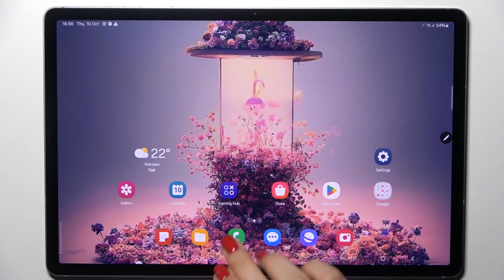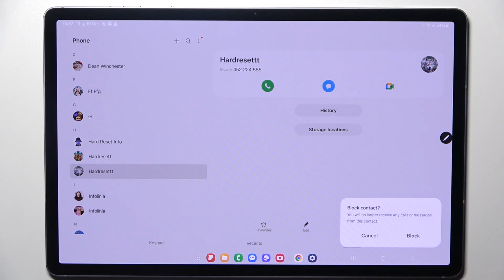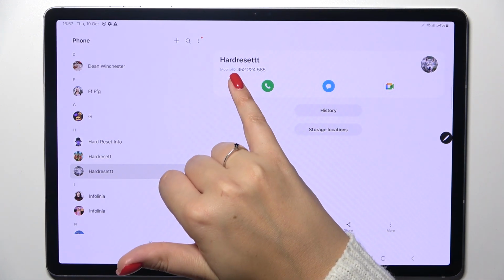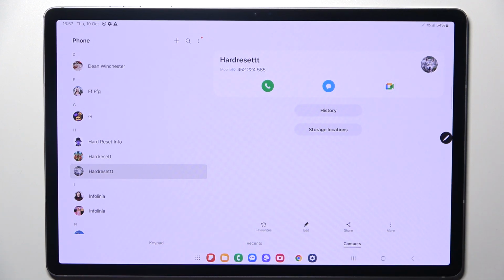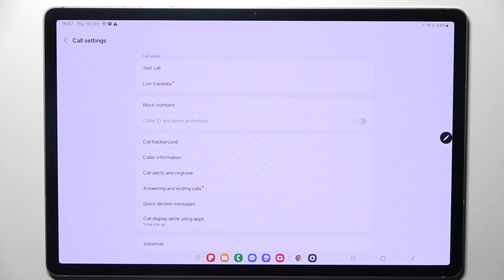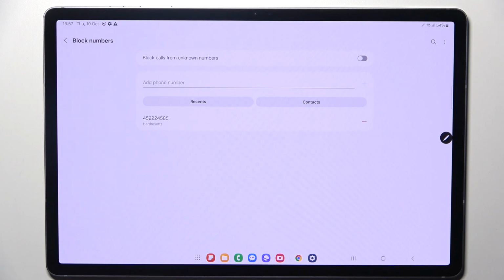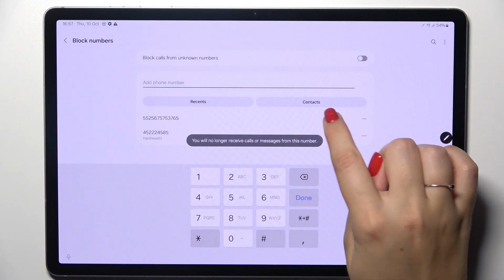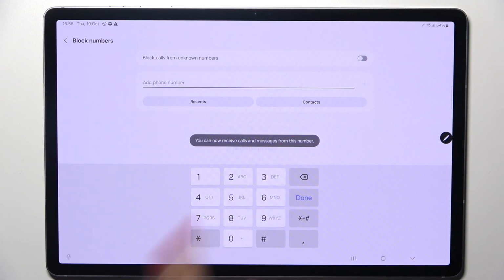Samsung Galaxy Tab S10 Plus 5G - How to Block a Number? | Prevent Unwanted Calls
Hello everyone! In today’s video, we’ll show you how to block a number on your Samsung Galaxy Tab S10 Plus 5G. Blocking unwanted calls can help you avoid spam and unwanted contacts. We’ll guide you step by step through the settings, so you can prevent specific numbers from reaching you.

How to Block a Number on Samsung Galaxy Tab S10 Plus 5G?
How to Stop Unwanted Calls on Samsung Galaxy Tab S10 Plus 5G?
How to Add a Number to Block List on Samsung Galaxy Tab S10 Plus 5G?